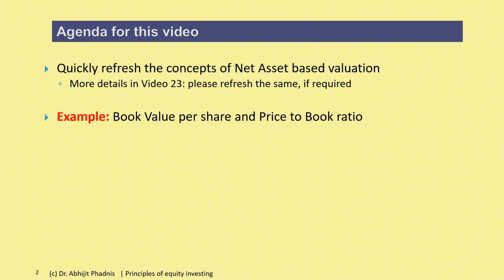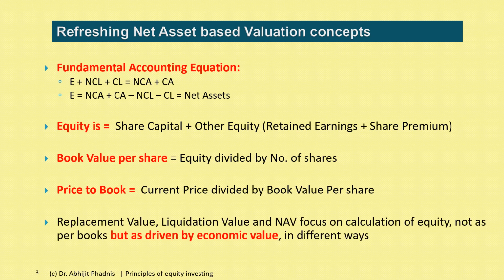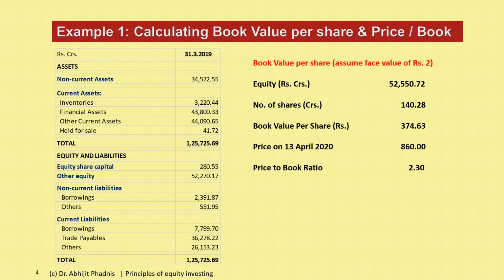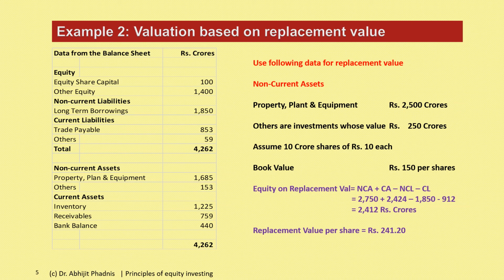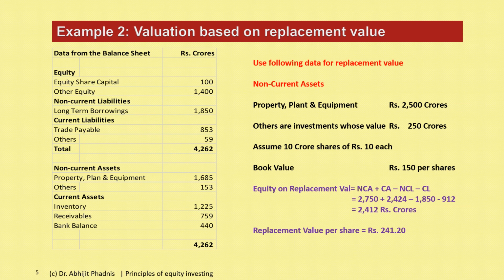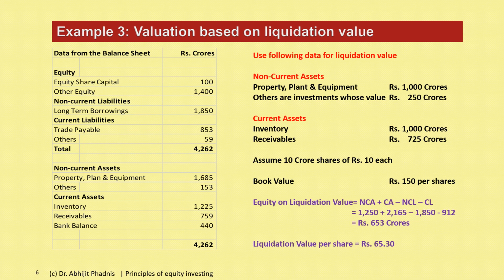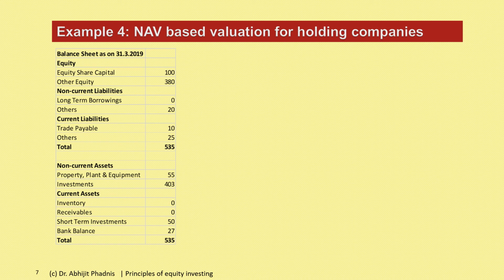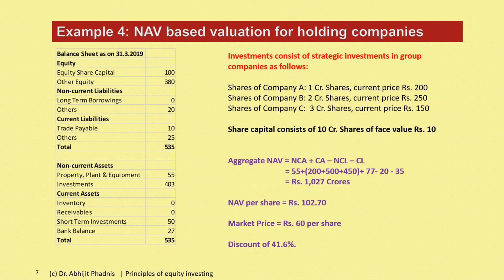Principles of Equity Investing: 26: Examples of Valuation Based on Net Assets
This video is a sequel to Video 23 in which we discussed the valuation framework using net assets. This video has various examples of the same.